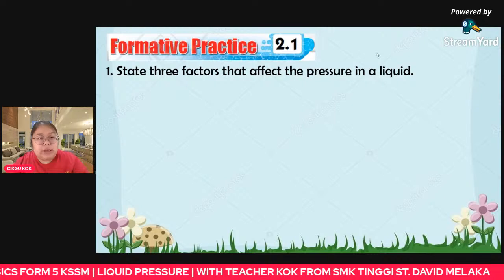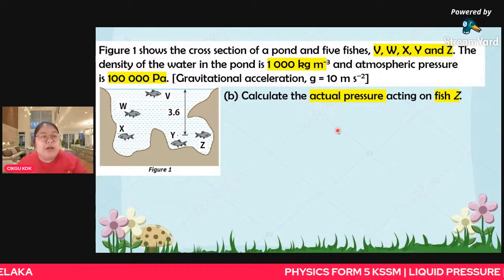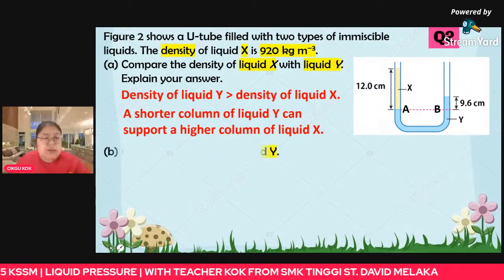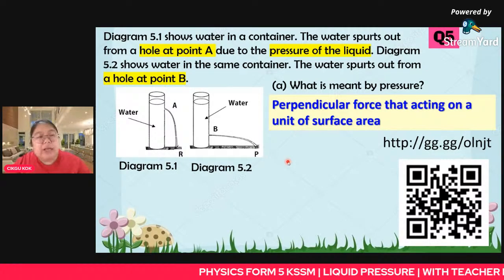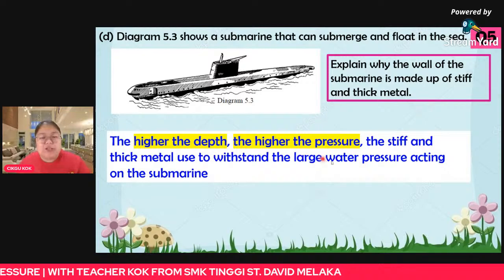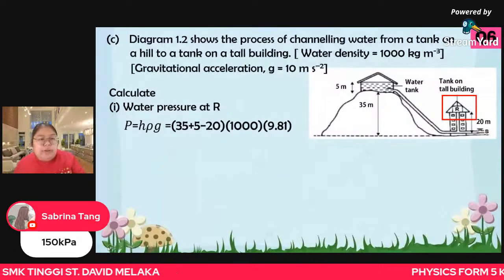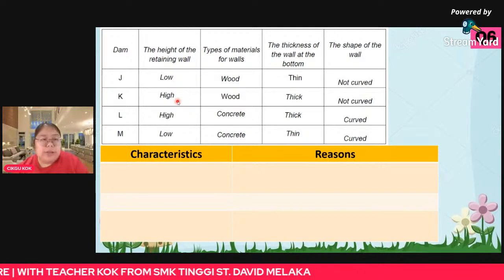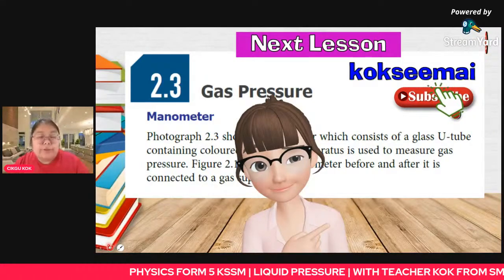2.1 Discussion Liquid Pressure Form 5 KSSM #3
The pressure in a liquid is different at different depths. Pressure increases as the depth increases. The pressure in a liquid is due to the weight of the column of water above. Since the particles in a liquid are tightly packed, this pressure acts in all directions. For example, the pressure acting on a dam at the bottom of a reservoir is greater than the pressure acting near the top. This is why dam walls are usually wedge-shaped.

The pressure caused by a column of liquid can be calculated using the equation:

pressure = height of column × density of the liquid × gravitational field strength

This is when:

pressure (p) is measured in pascals (Pa)
height of column (h) is measured in metres (m)
density (ρ) is measured in kilograms per metre cubed (kg/m3)
gravitational field strength (g) is measured in newtons per kilogram (N/kg)